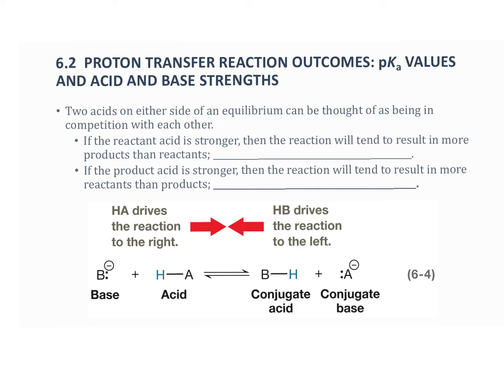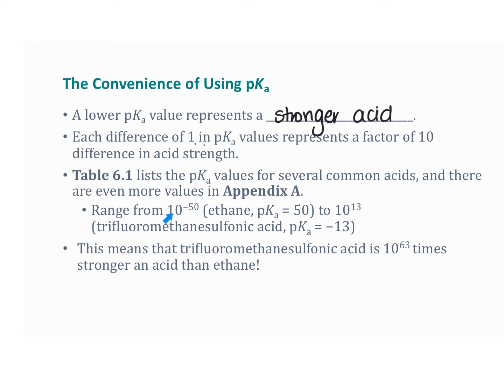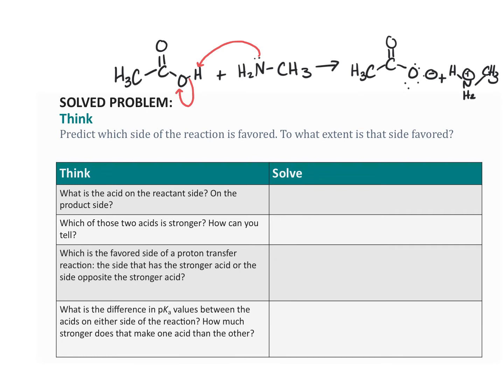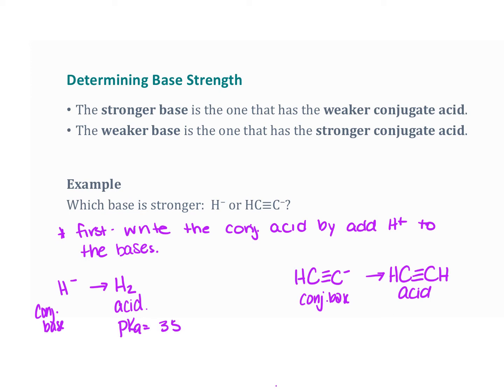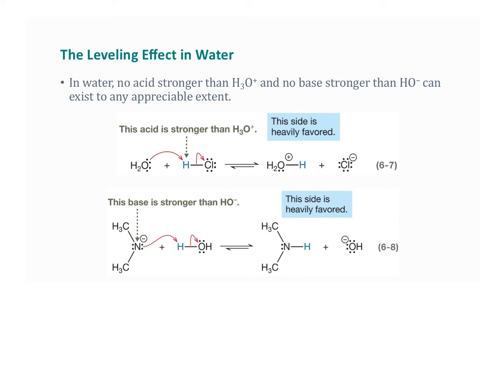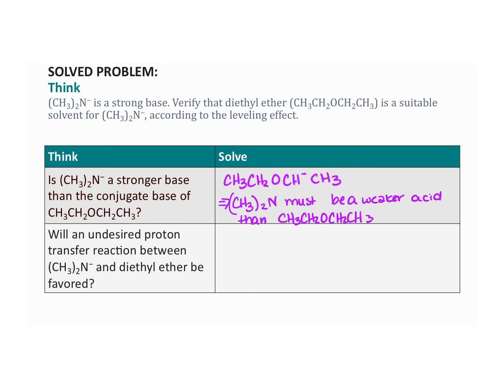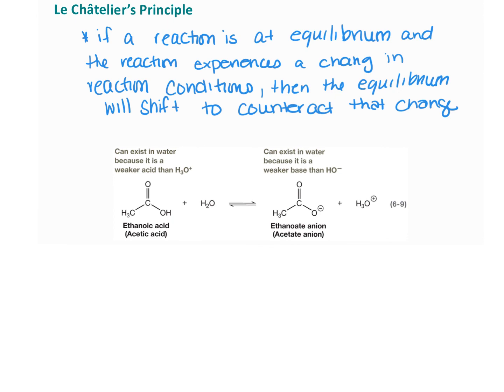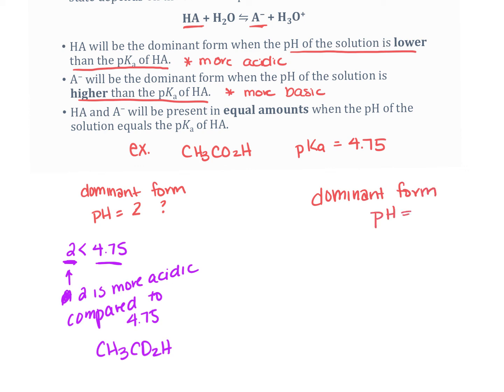Ch06 Screencast 2